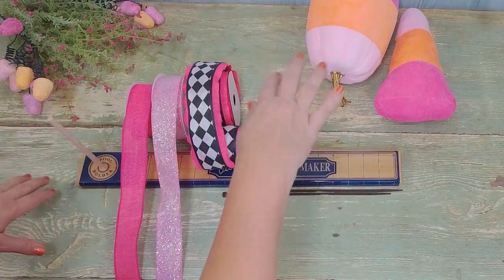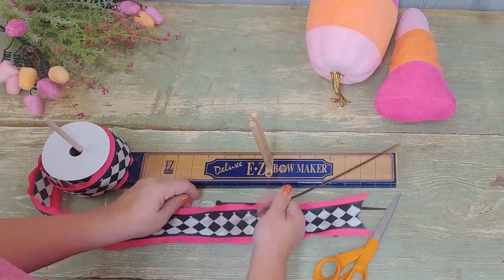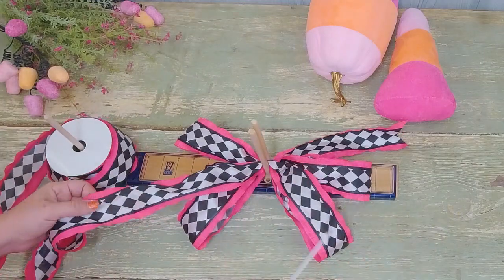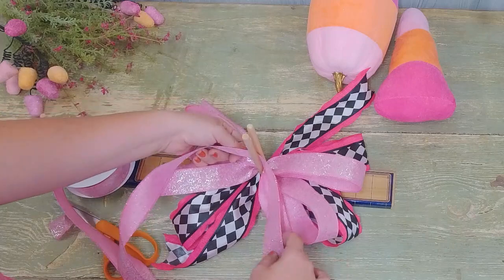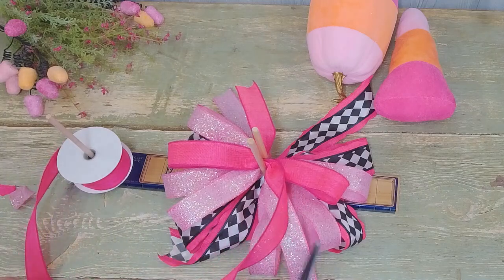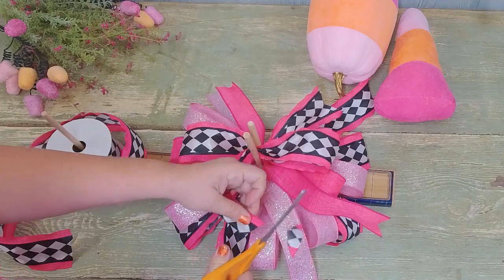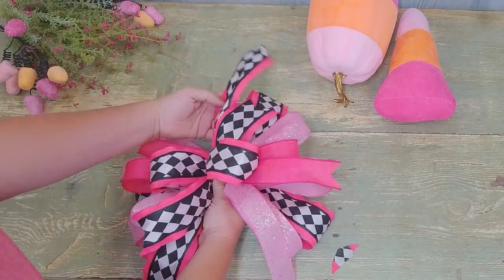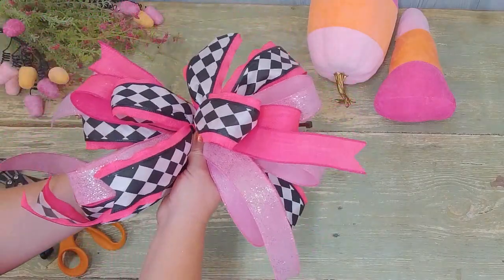DIY Pink Funky Bow for Halloween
Welcome to this spooktacular tutorial on creating a DIY Pink Funky Bow for Halloween! 🎀🎃 Channeling the chic and playful vibes of barbie, this bow is the perfect addition to your Halloween décor.
This easy and simple funky bow can make for your wreaths, floral arrangements and more pop with color! By using good wired ribbon, you are sure to make a loopy bow. Making a bow can be simple and easy. Let my bow videos help you make the perfect bows.

🌸Follow me for even more floral fun and inspiration!